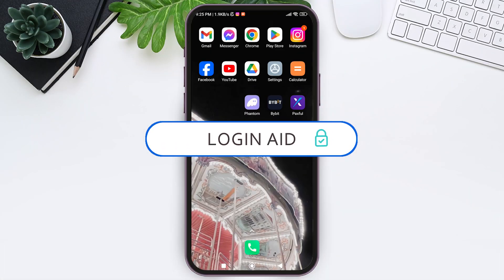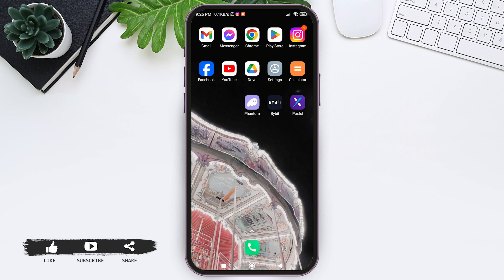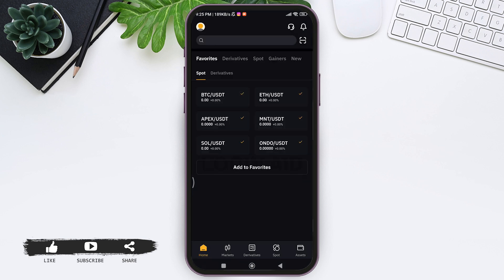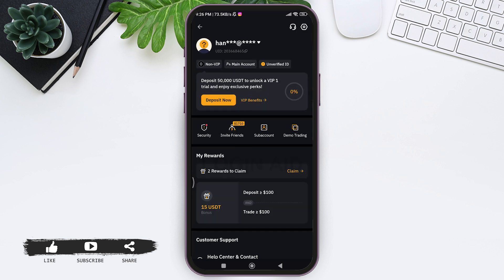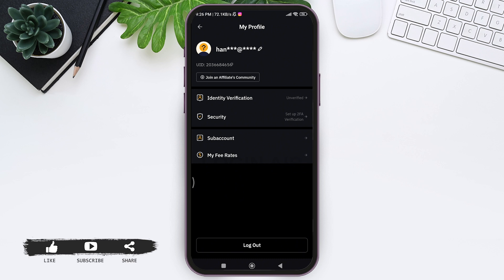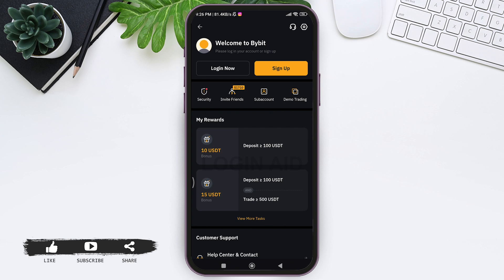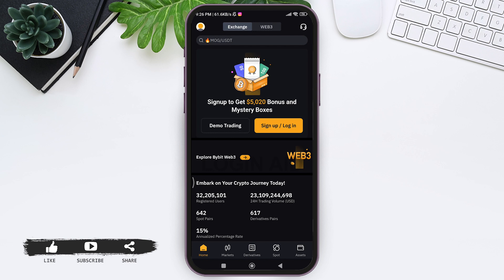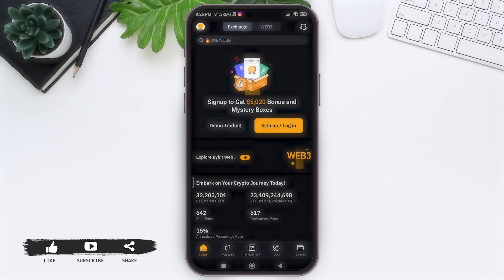How To Logout Bybit App 2024 | Sign Out From Bybit Account Guide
Learn how to logout of the Bybit app with this step-by-step guide. If you need to sign out of your account on your mobile device, this tutorial will show you the exact process. Follow these instructions to securely log out of the Bybit app and protect your account.